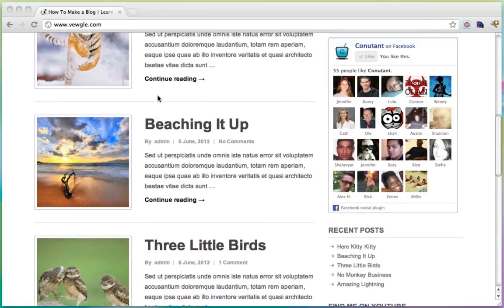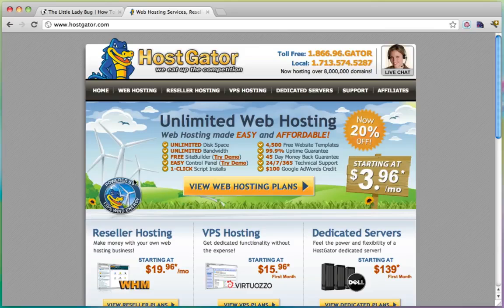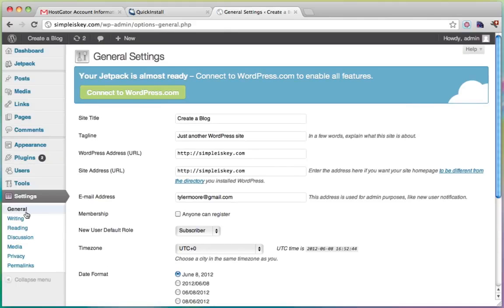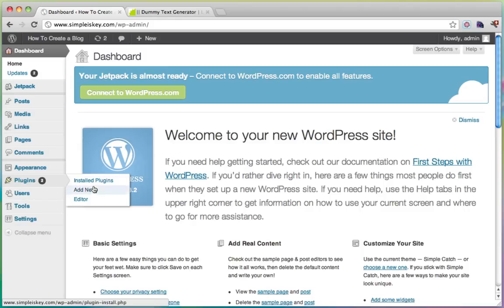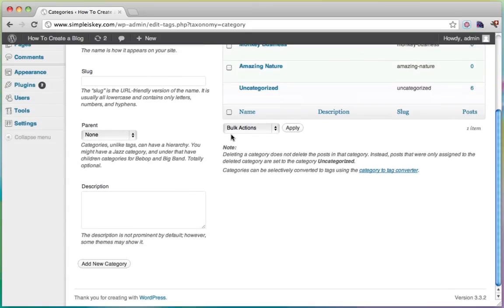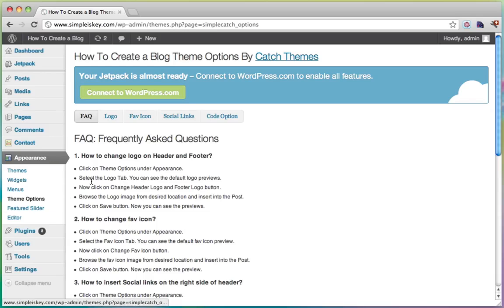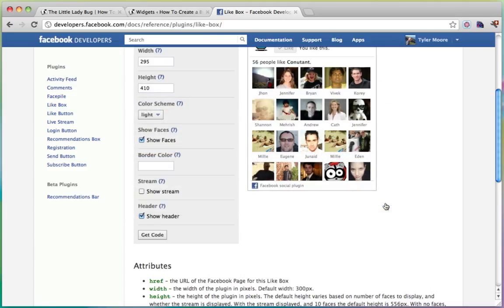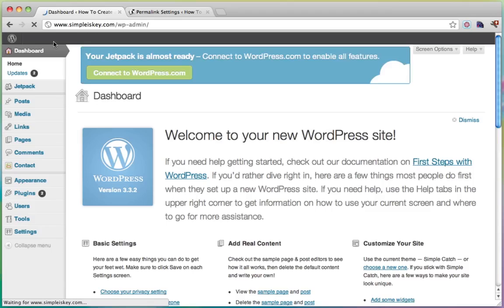How To Make a Blog Step by Step for Beginners! 2018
Learn how to create a blog step by step for beginners!  In this video I show you how to make a blog website using the same technology as fortune 500 companies. This will show you how to make a wordpress blog from scratch!

This will show you how to learn to blog and how to make money with the blog.